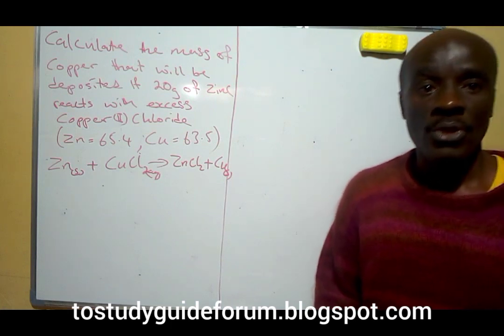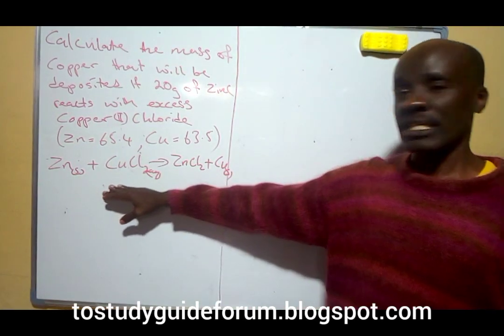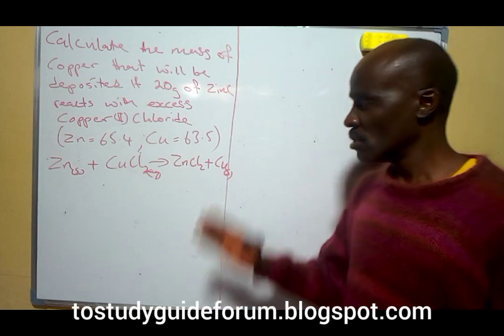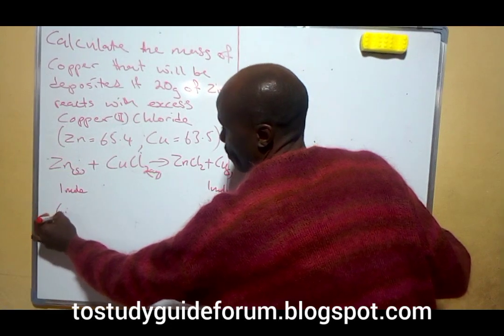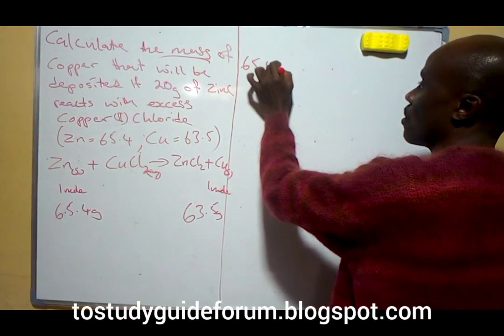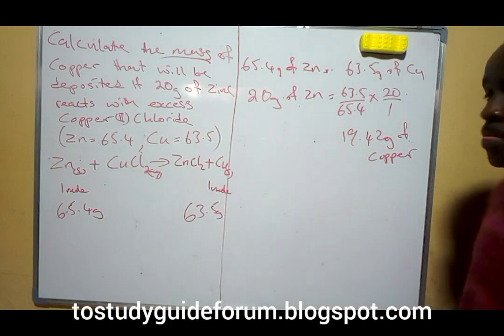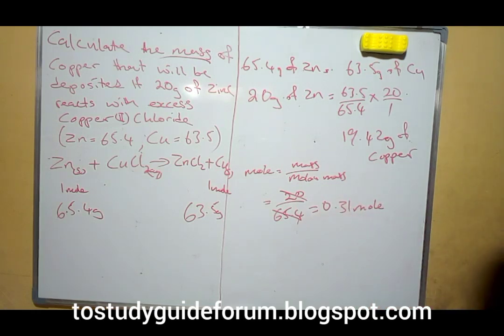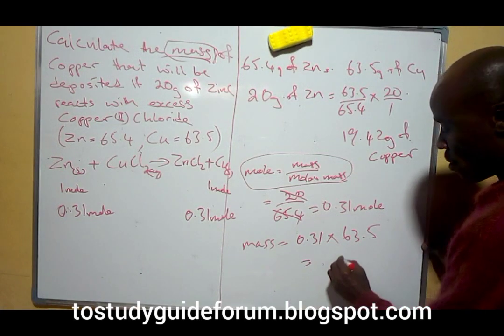Stoichiometry mass to mass problem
In this video, you will see how to calculate the mass of a substance produced by applying mass to mass relation in stoichiometry problems. This video will also show you how to correctly calculate the mole-to-mole conversion.